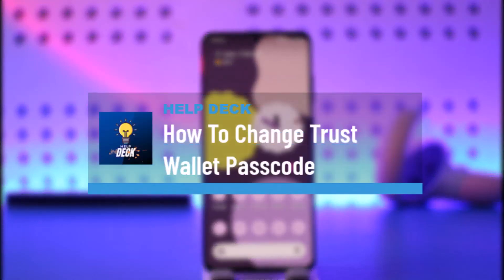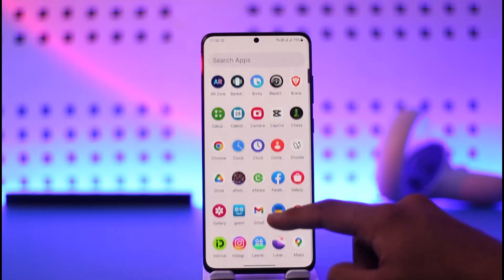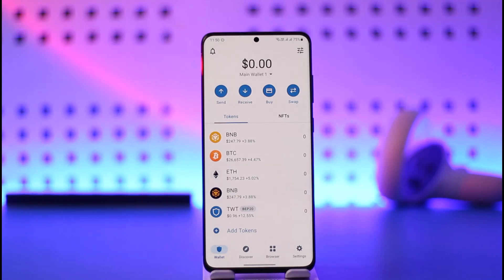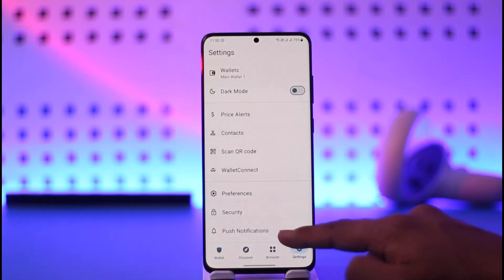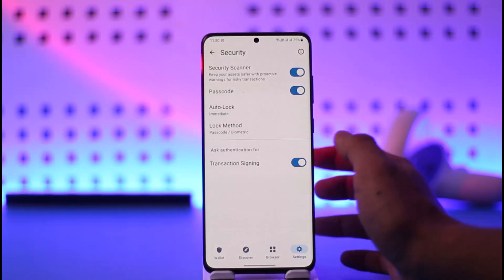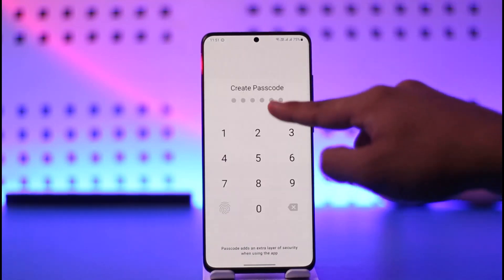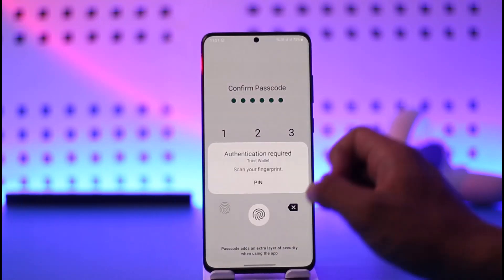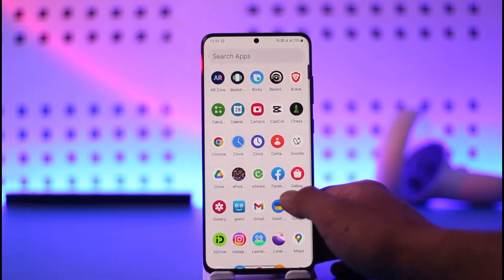How To Change Trust Wallet Passcode !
This video guides you in quick easy steps to change your Trust Wallet account's passcode. So make sure to watch this video till the end.

~ Chapters:
0:00 Introduction
0:11 Change Trust Wallet Passcode
1:13 Conclusion